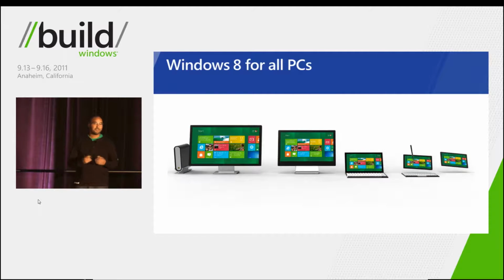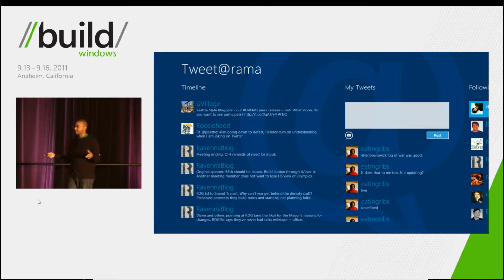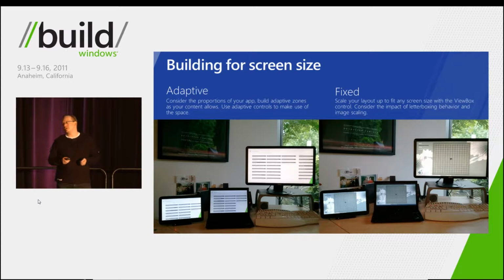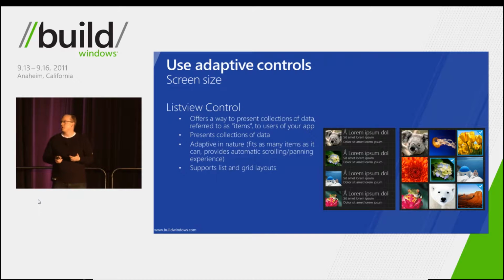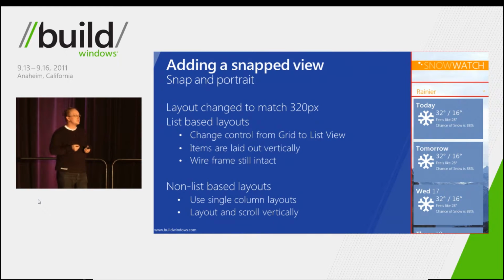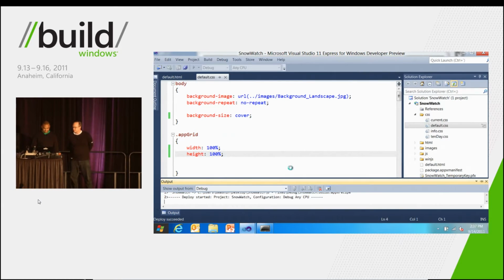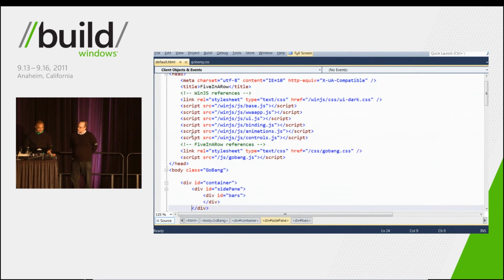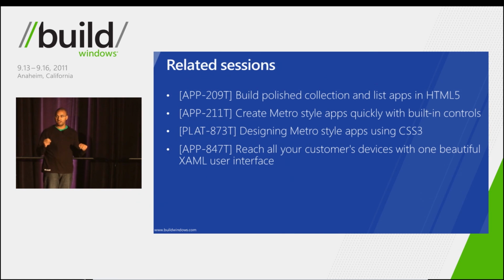Reach your customers’ devices with one beautiful HTML5 user interface